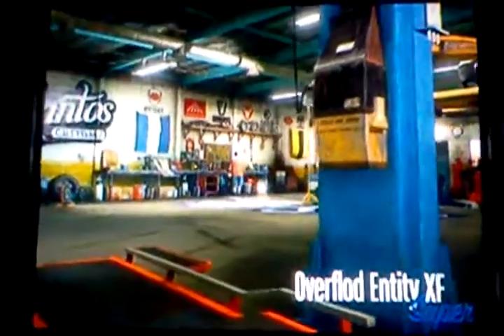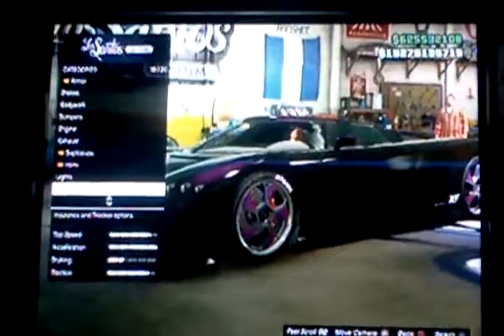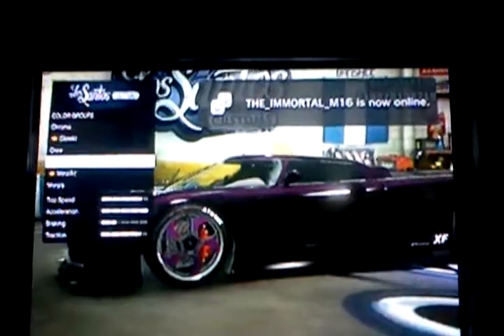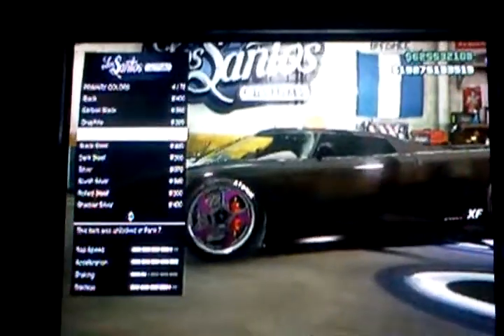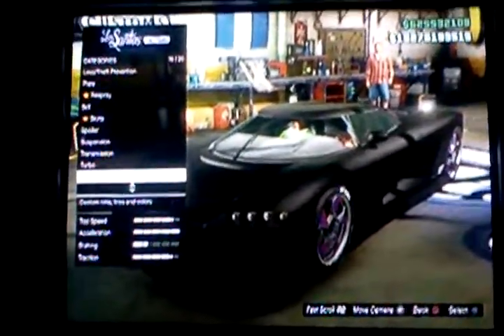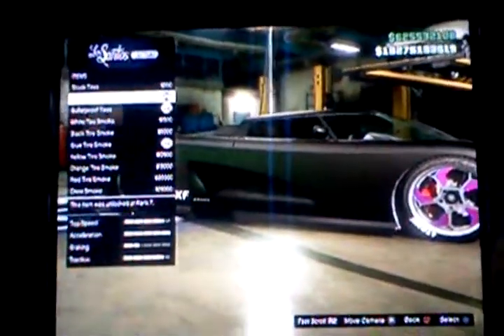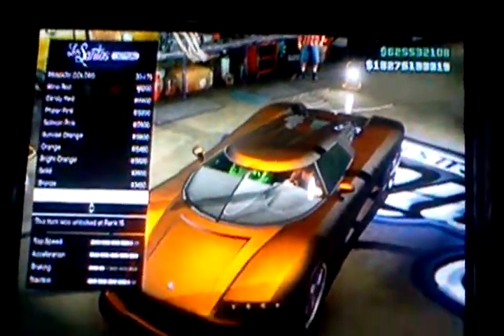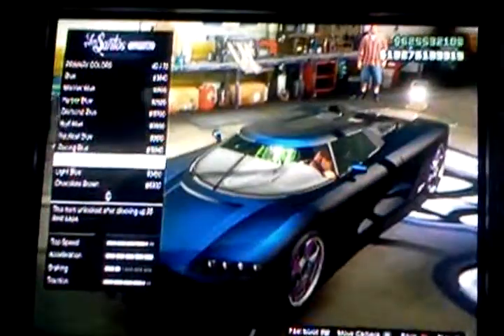GTA Online Glitches: Matte Pearlescent Glitch